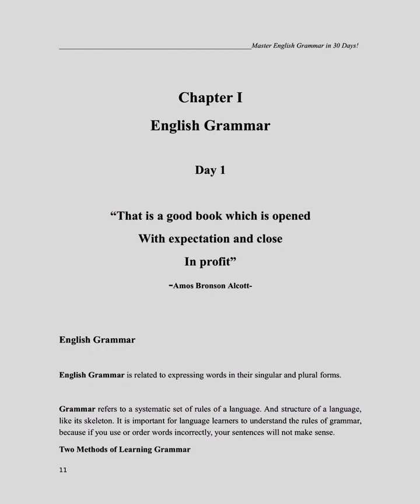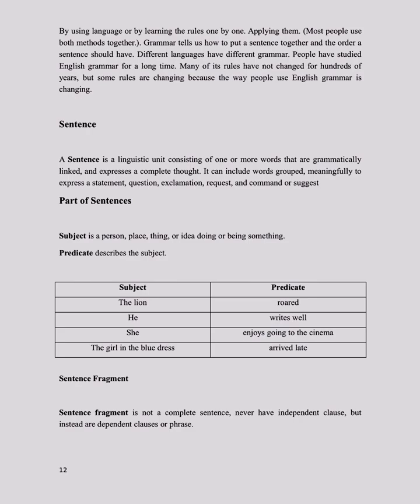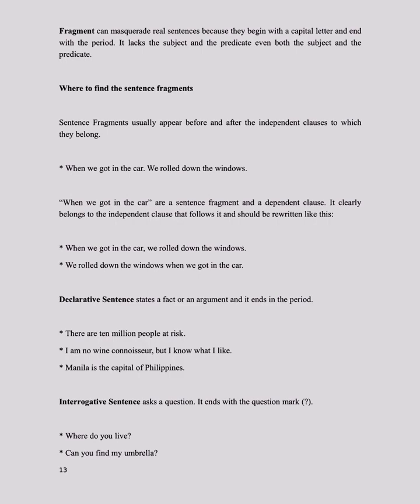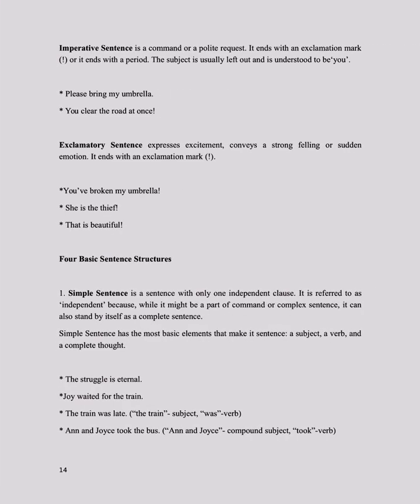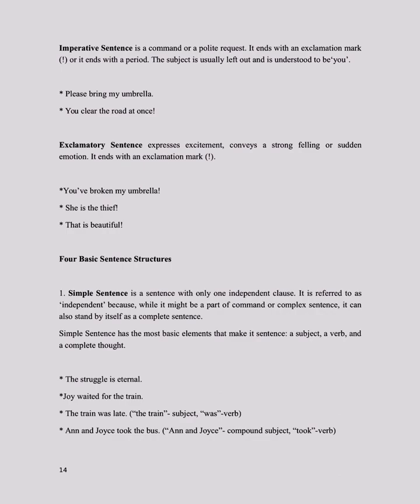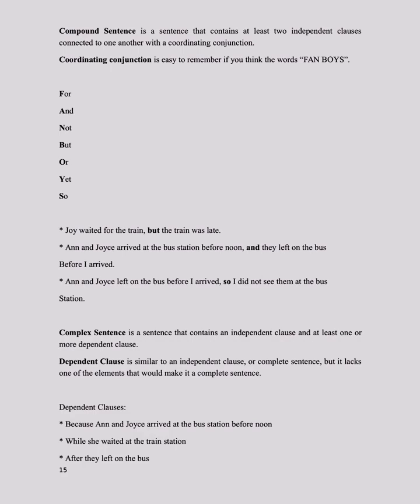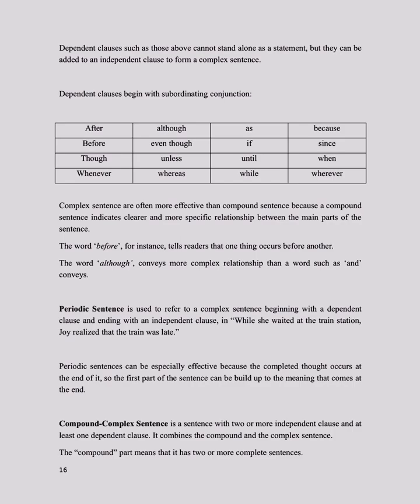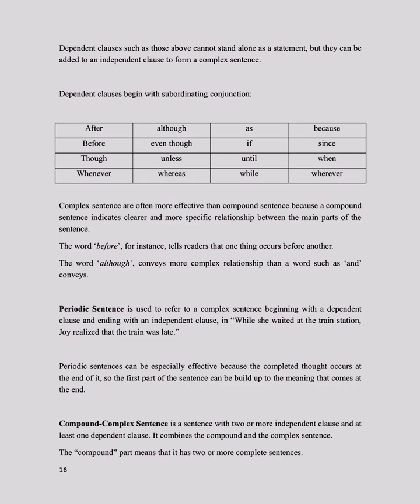ENGLISH GRAMMAR DAY 1 TO DAY 30